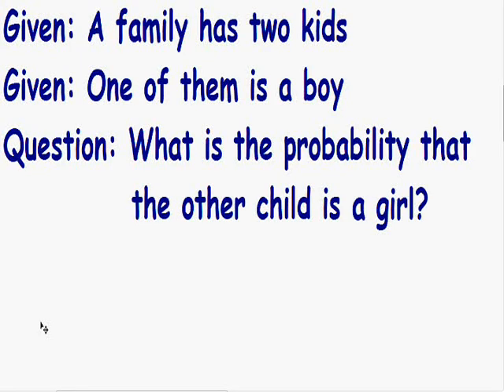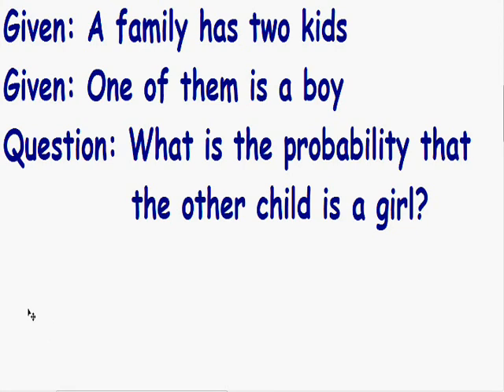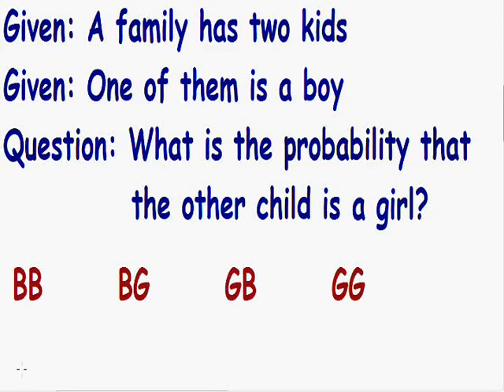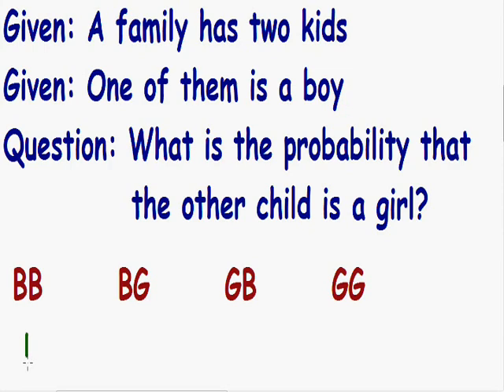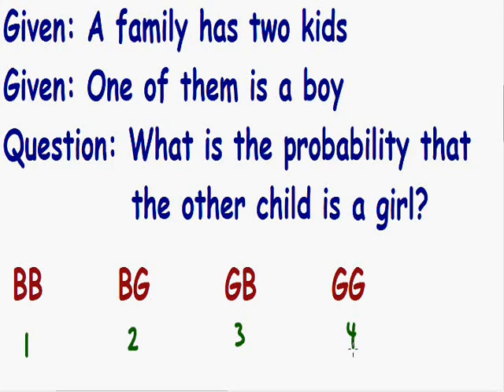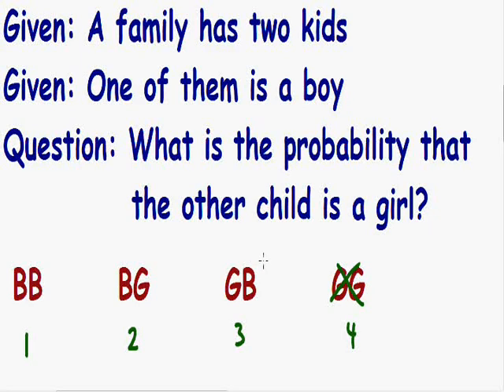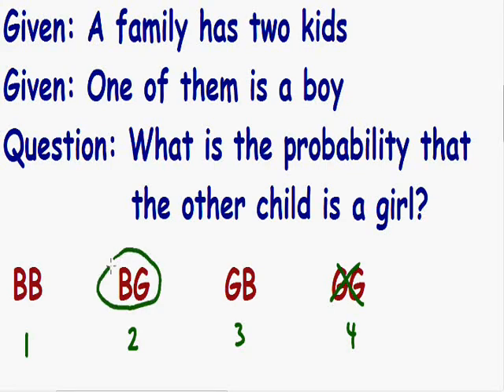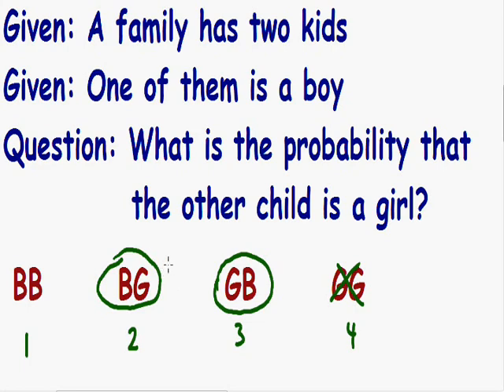Brain Teaser #7 - Boy and a Girl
Fun brain teaser. Find out the probability of having a boy and a girl.